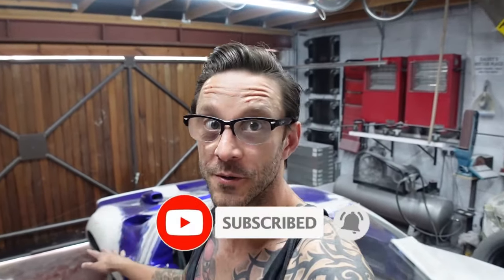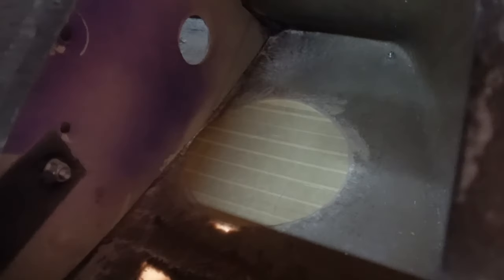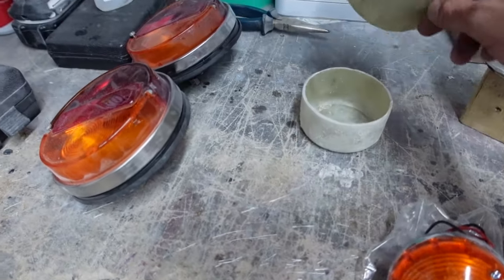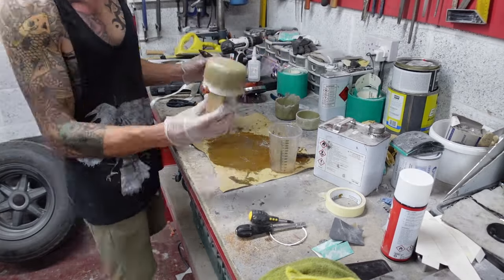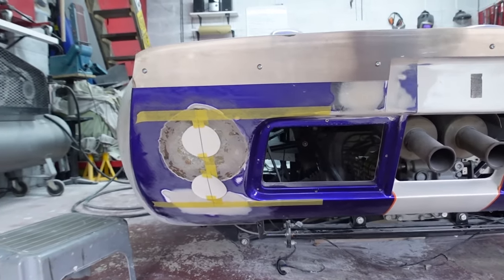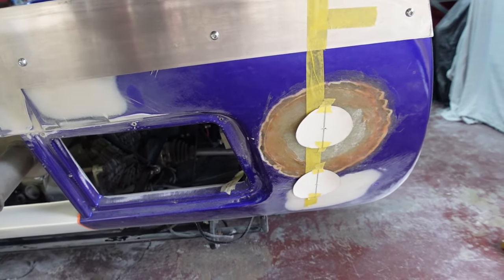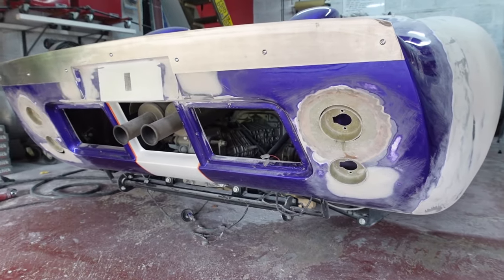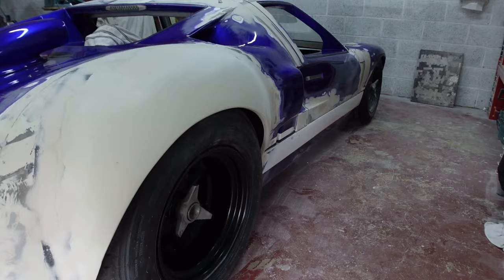GT40 Restoration - Ep 24: Fitting Pre 1965 Rear Lights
In this episode I set about fitting the pre 1965 twin rear tail lights to my GT40 rebuild project. You'll follow me chopping out the existing single light units, making good the area and then forming the new light buckets necessary for the new small twin light set up amongst a whole heap of other work needed!!

0:00 - Intro
0:49 - Completed rear arches
1:35 - On to the rear lights!
2:43 - Making the new lights housings
7:03 - Mocking up light locations
11:18 - All 4 light housings in position
12:25 - Work progression & coilover update
14:38 - The big reveal
15:22 - Outro